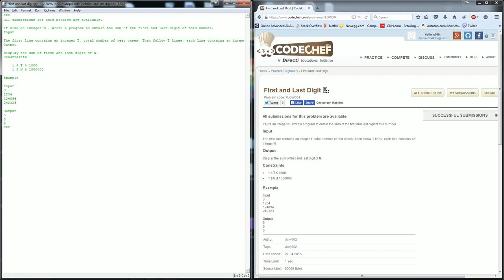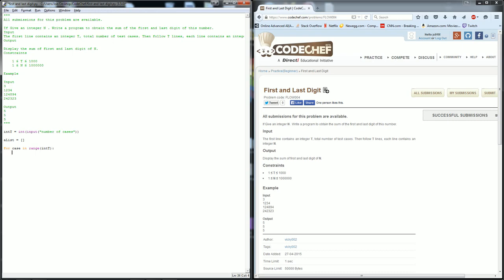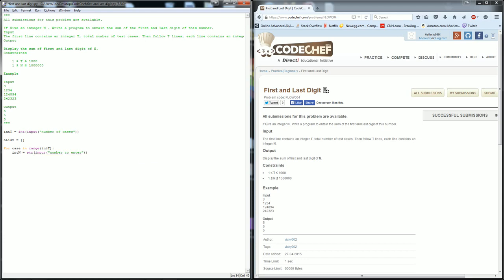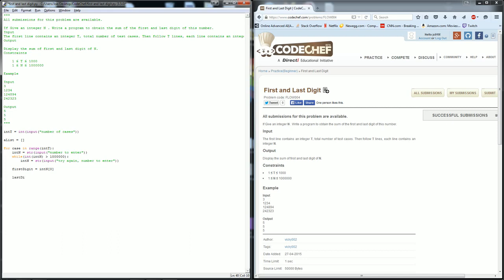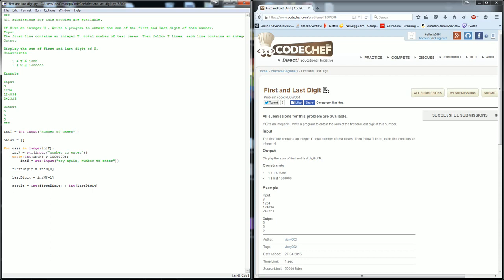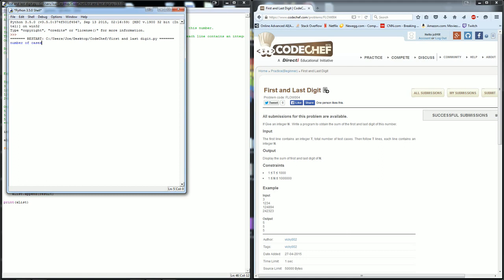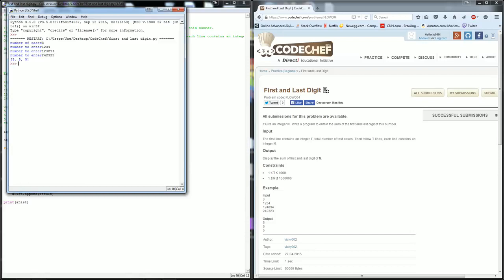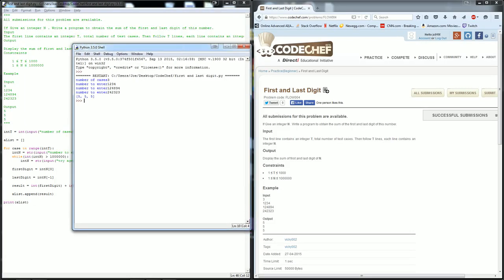Codechef First and Last Digit Using Python